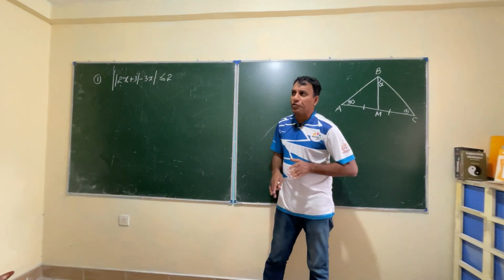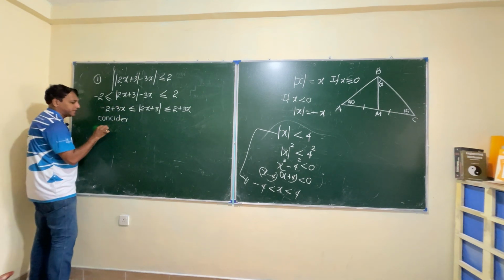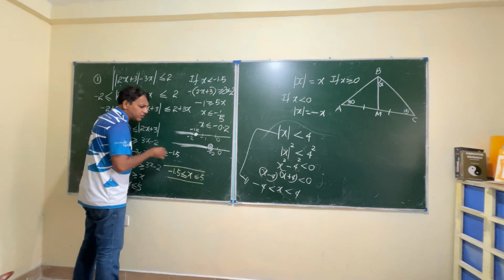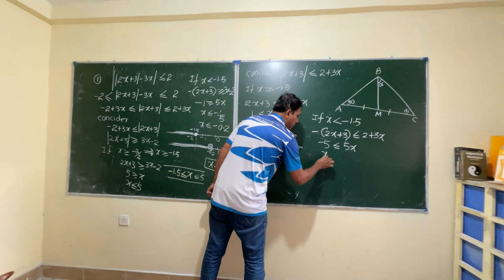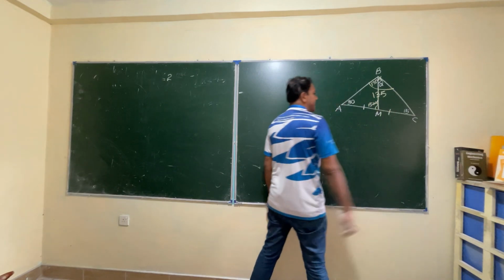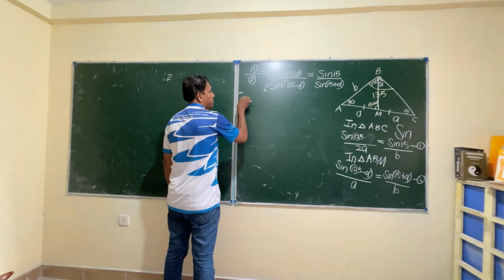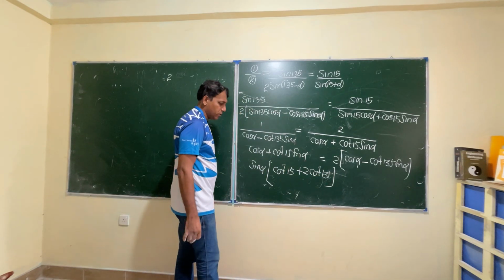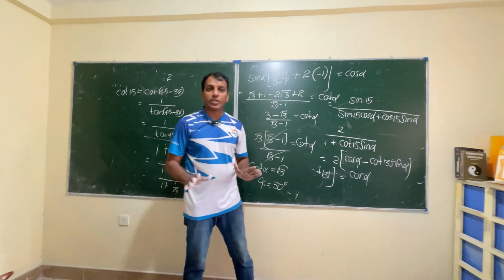අසමීකරණය මෙහම SOLVE කරාද? COMBINED MATHS REVISION by CEYLON SHAMsir